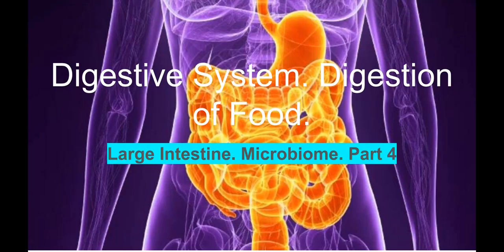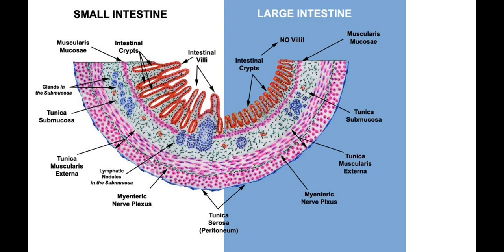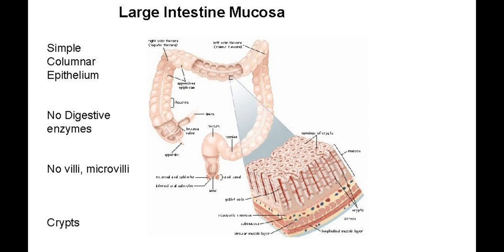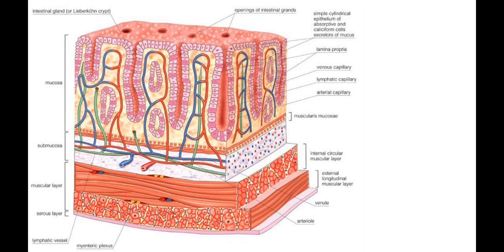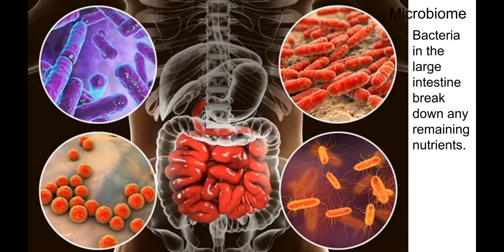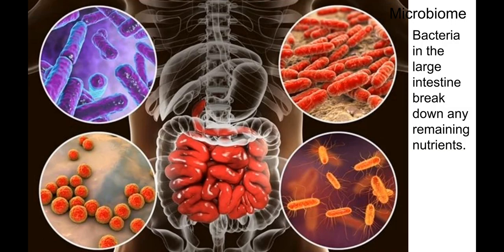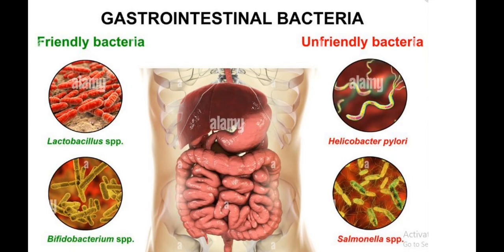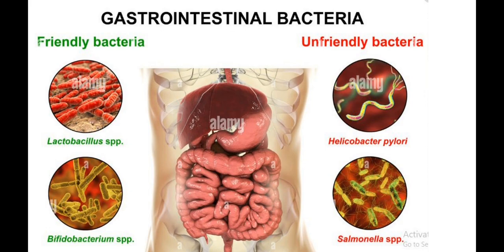Digestive System. Large Intestine. Microbiome.